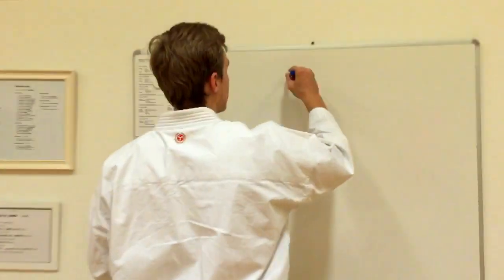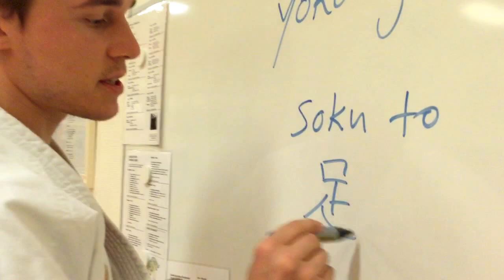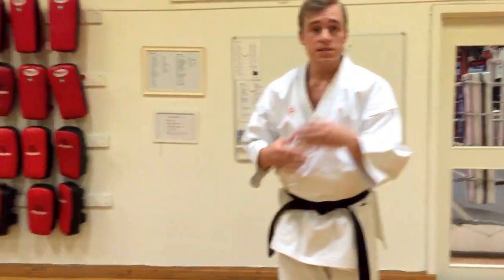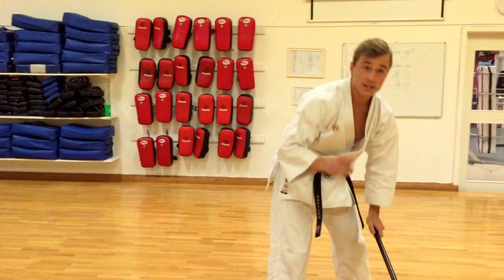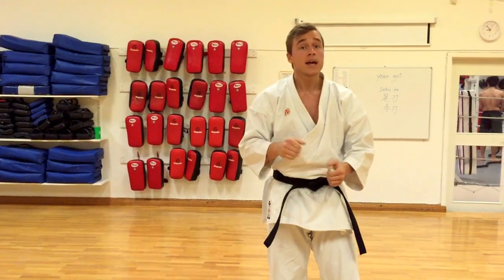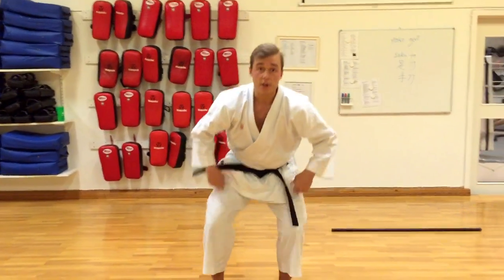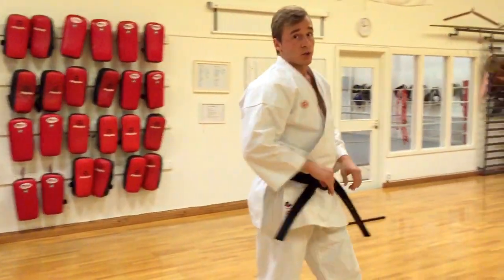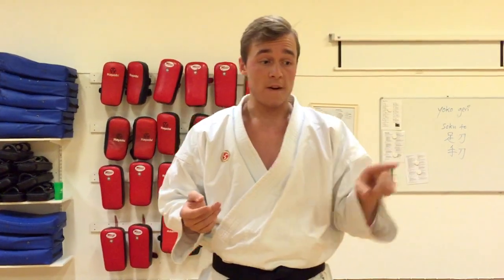Amazing SIDE KICK Exercise (Yoko Geri) by Jesse Enkamp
Learn the best exercise for Karate side kick (yoko geri) by Jesse Enkamp ('The Karate Nerd') for kicking flexibility. These tips will improve your strength, power and mobility for devastating kicks in sparring. Your martial art doesn't matter, only your biomechanics does! Works great for kumite, MMA and full contact fighters.